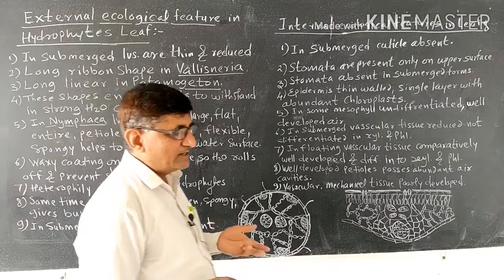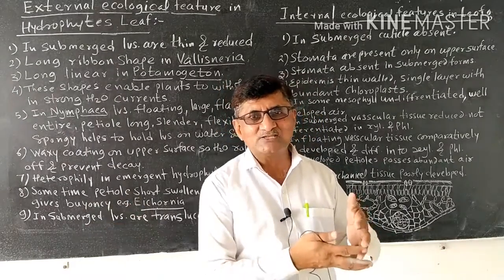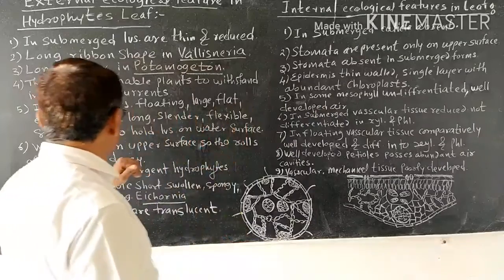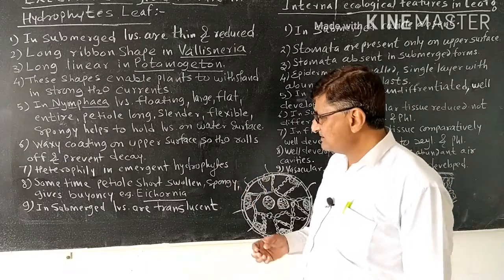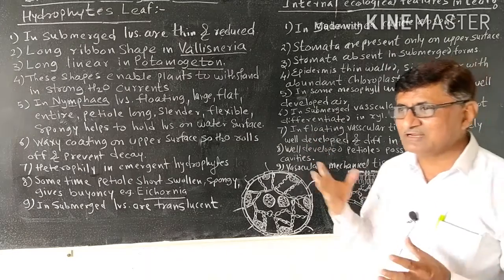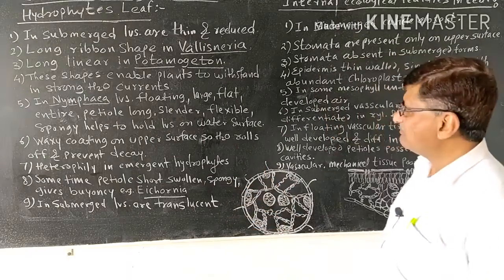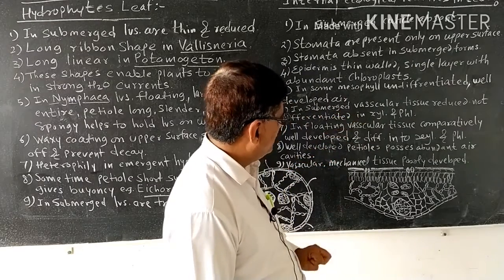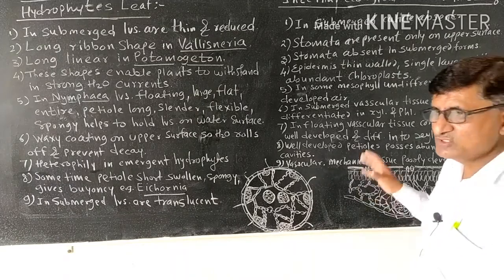Ecological adaptations in Hydrophytes leaves Dr. S. A. Khairnar